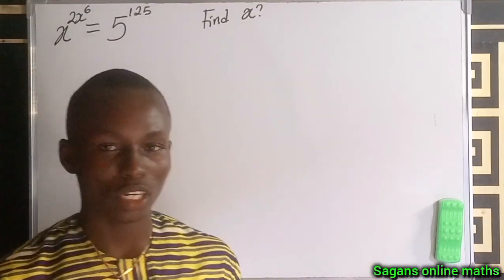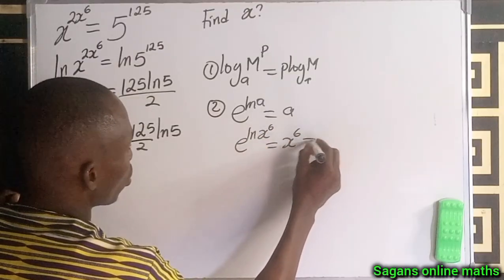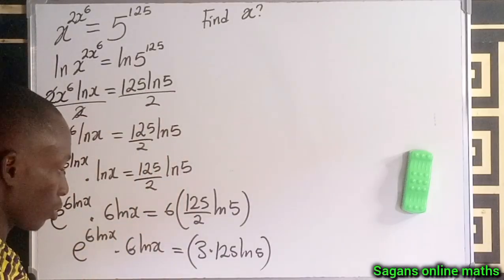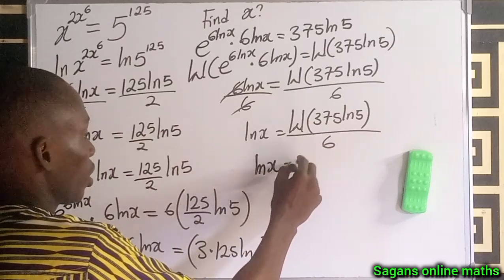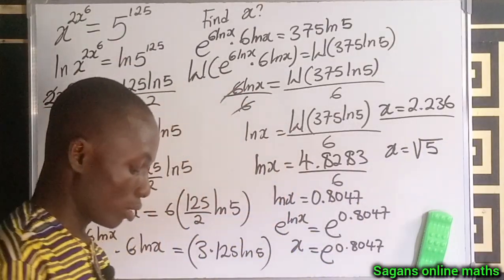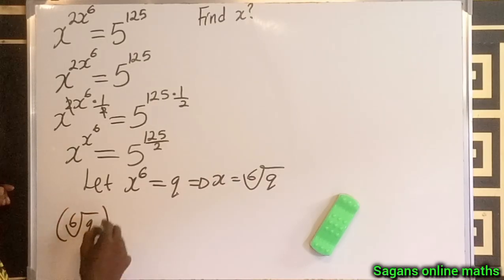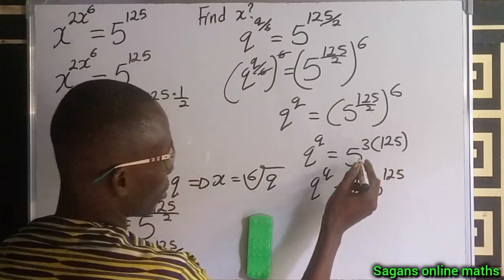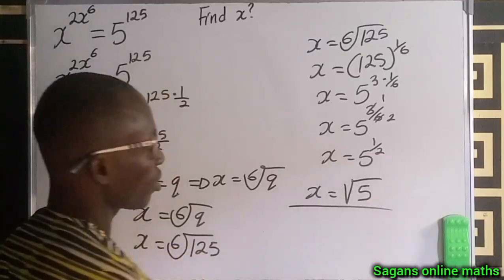Can You Solve This Math Olympiad Challenge?